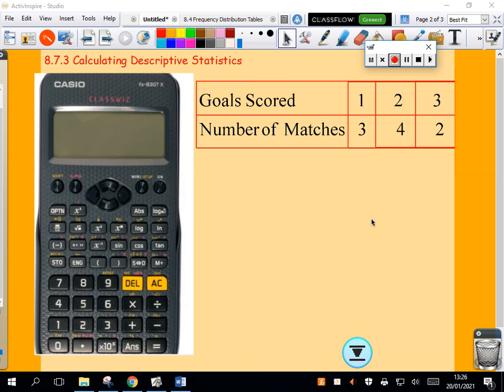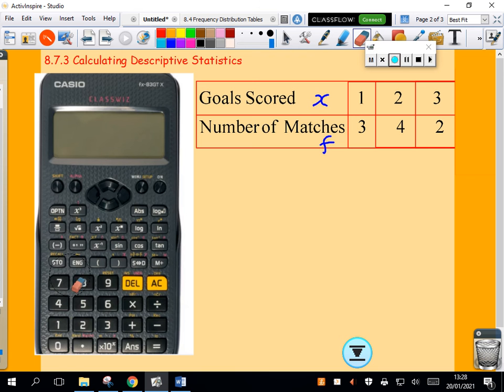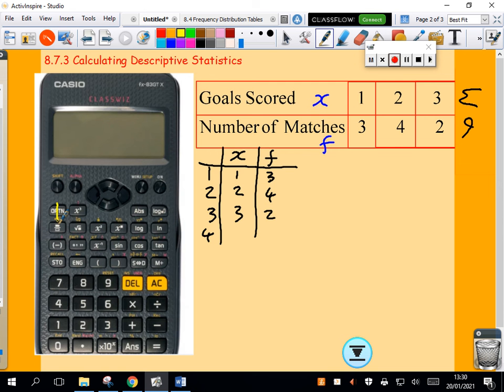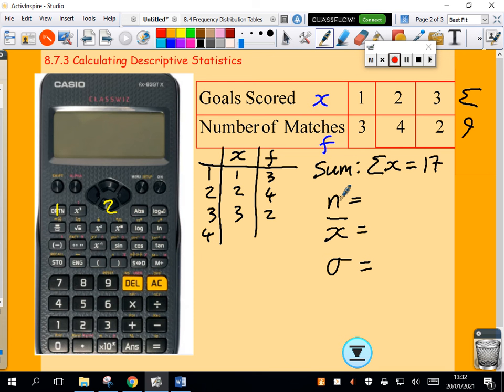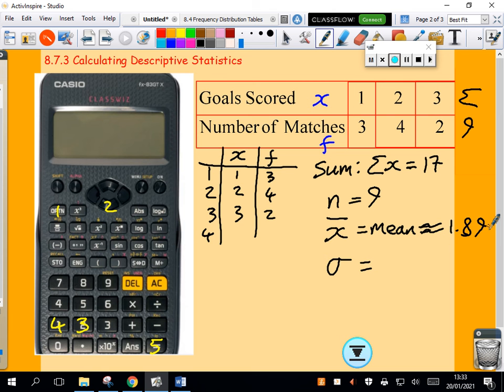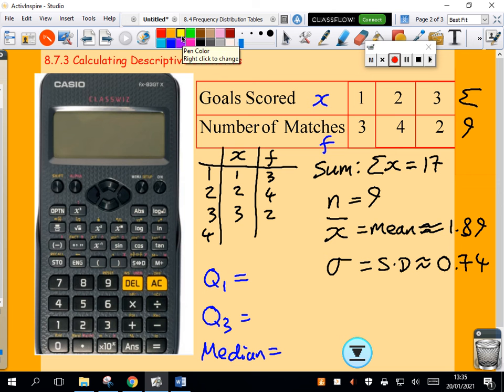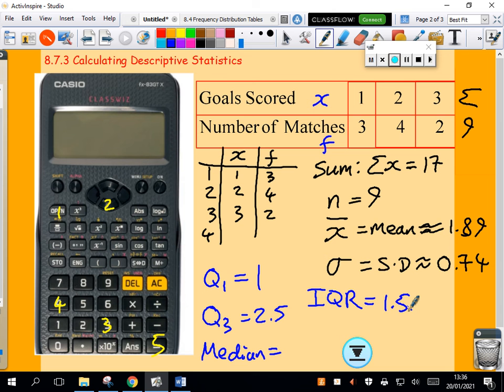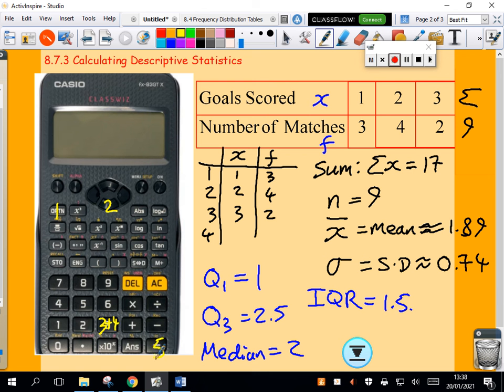8 7 3 Calculating Descriptive Statistics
Use your calculator to find lots of descriptive statistics